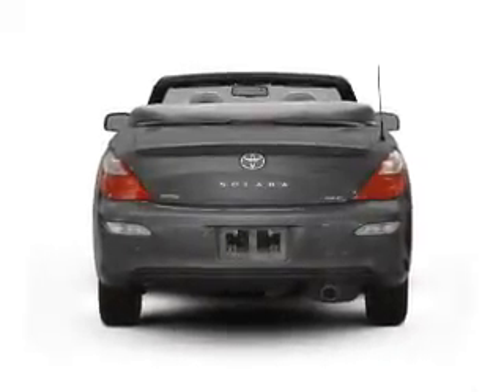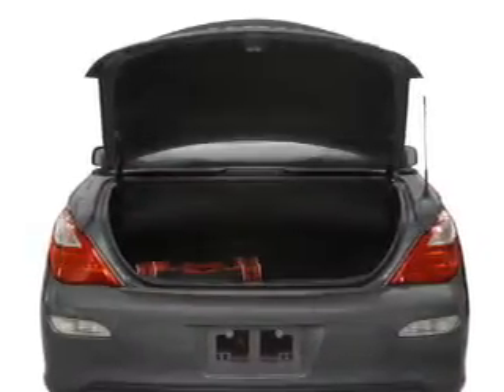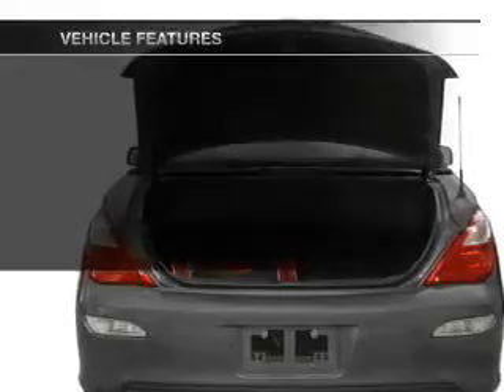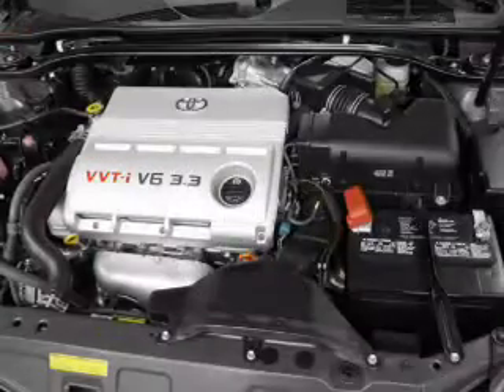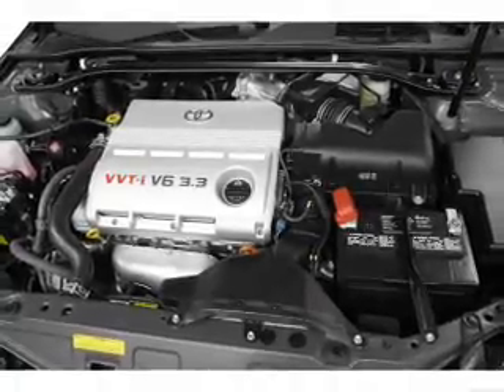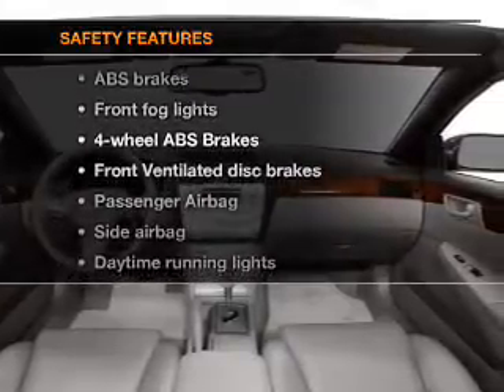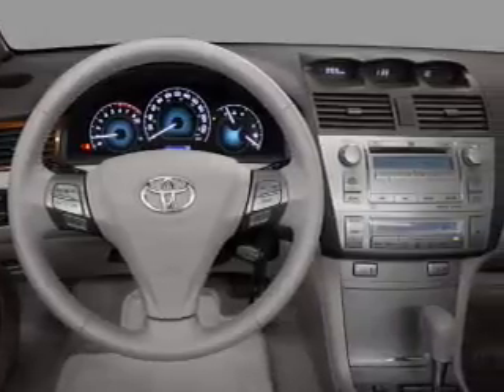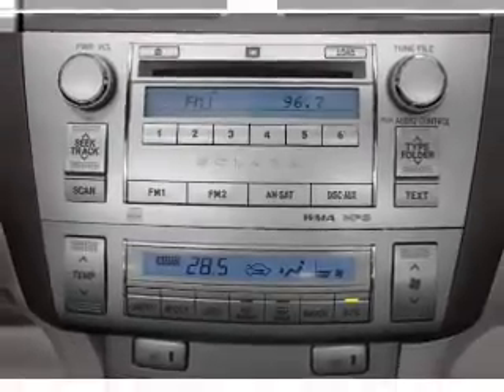2007 Toyota Camry Solara - Little Rock AR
Year: 2007
Make: Toyota
Model: Camry Solara
Trim: SLE
Engine: 3.3 liter 6 cylinder 24 valve
Transmission: 5-Speed Automatic
Color: Red
Mileage:
Address:
4600 South University Ave